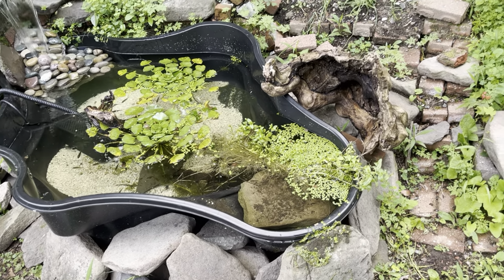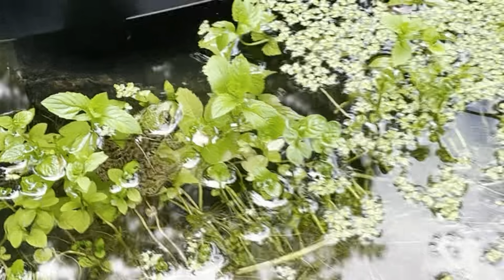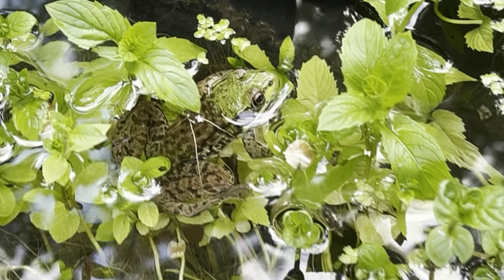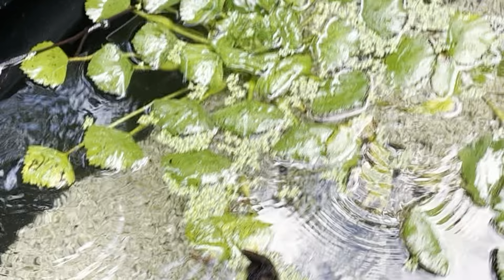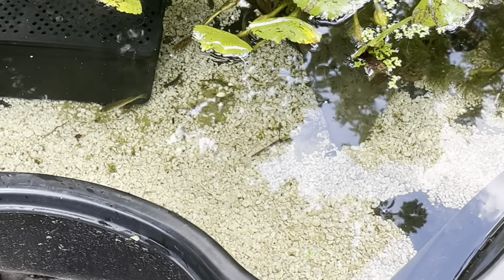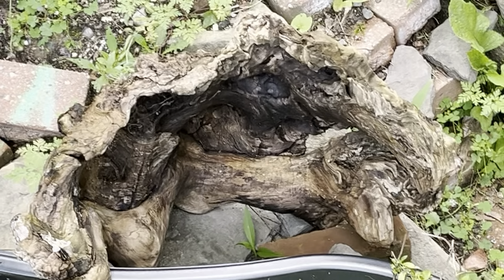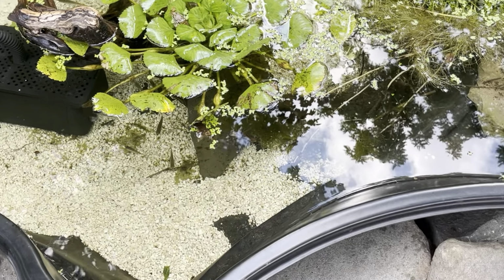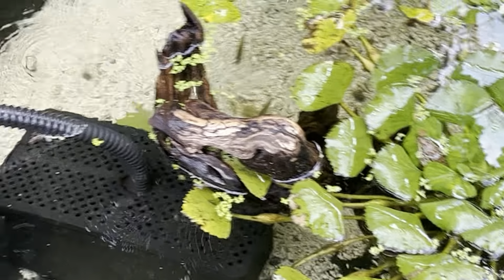More improvements on the pond and the frogs are friendly.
2 frogs found their way into our pond. They eat wax worms and come and go as they please. No fish have been eaten . i love checking on them and the frogs let me touch them and even pick them up.